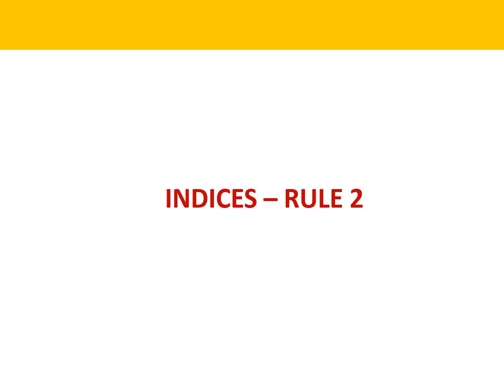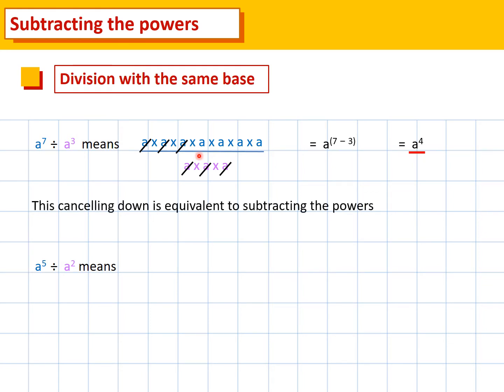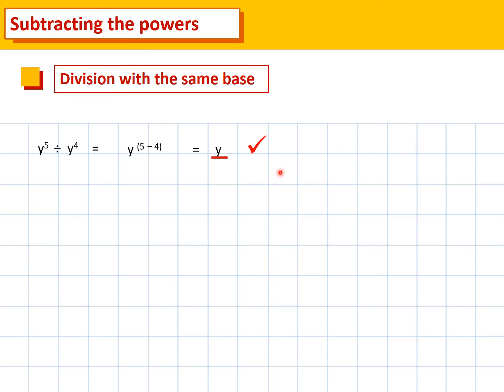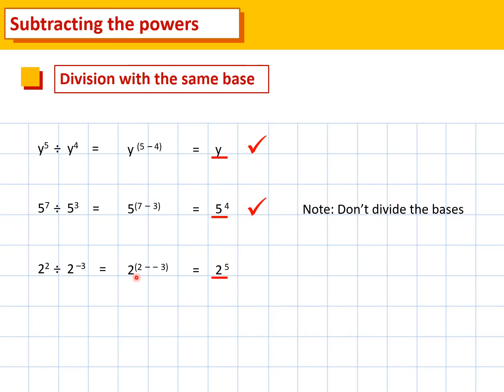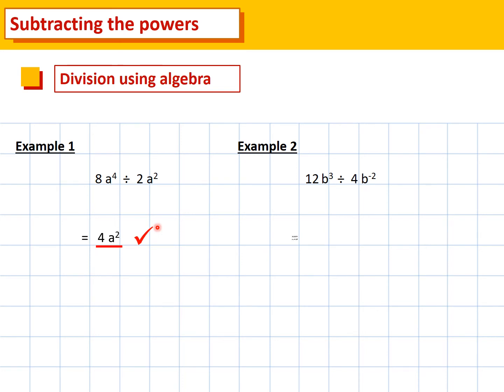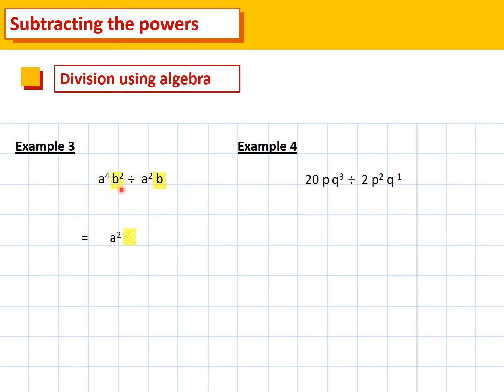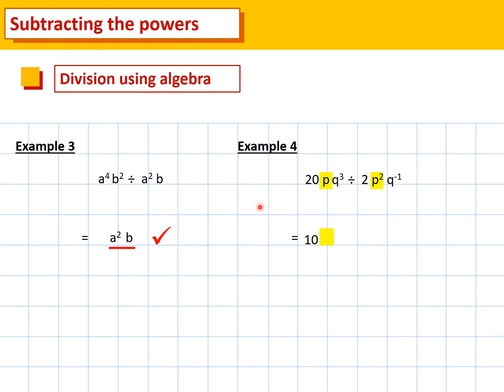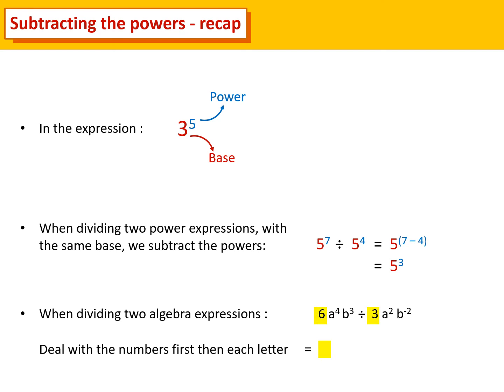INDICES RULE 2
What to do with the powers when dividing expressions.